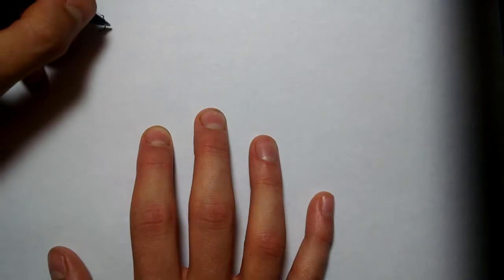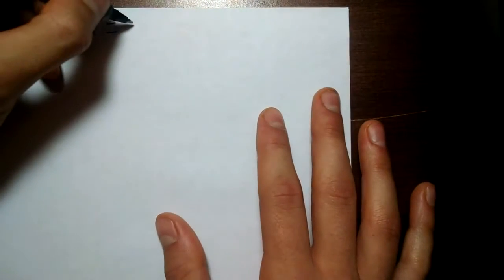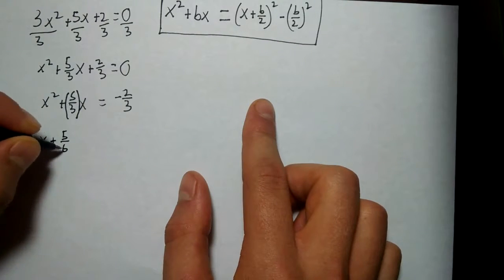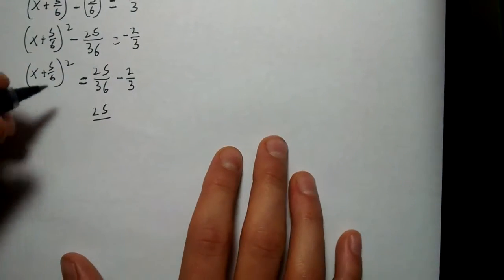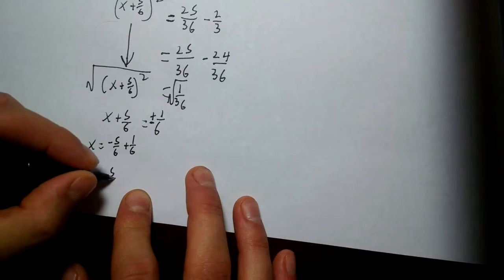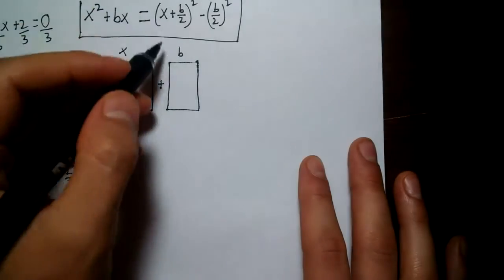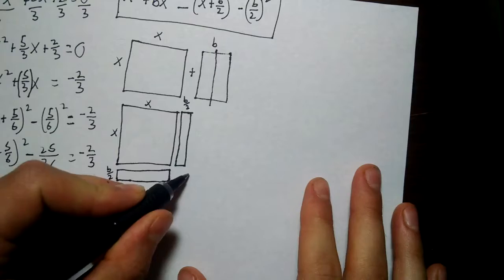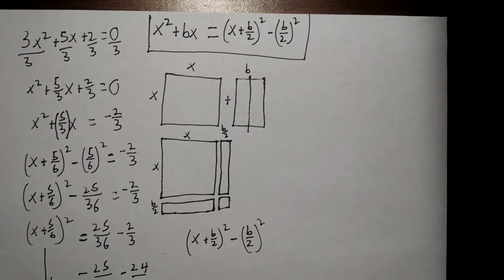Completing the Square: An Intuitive Explanation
Where does completing the square even come from? Here we do an example problem followed by a visual explanation of how completing the square makes sense.